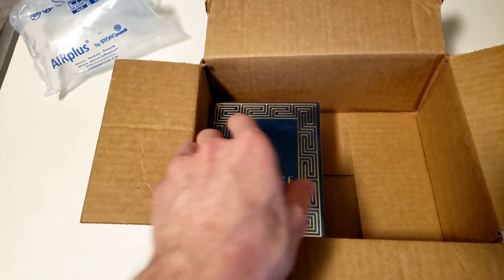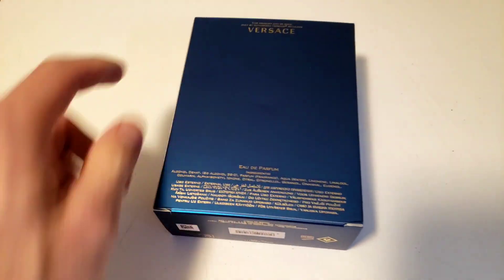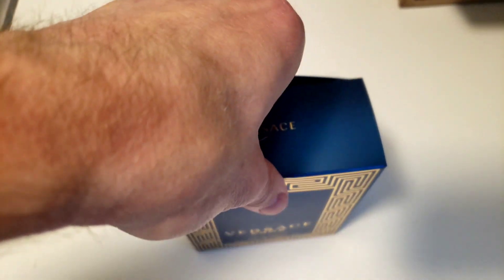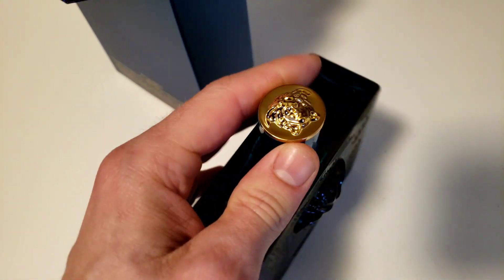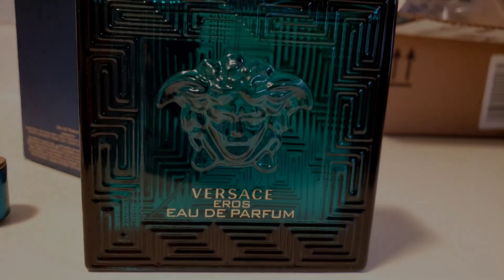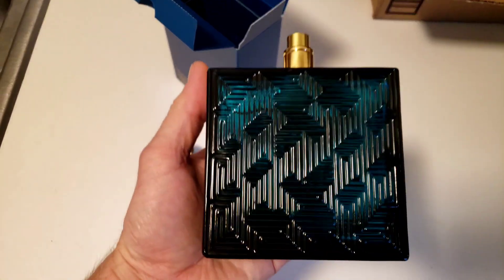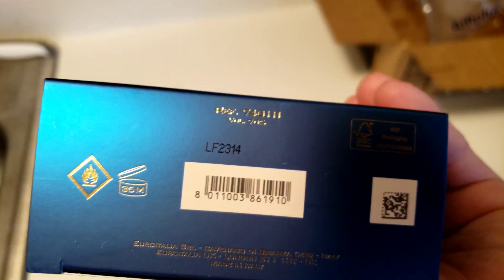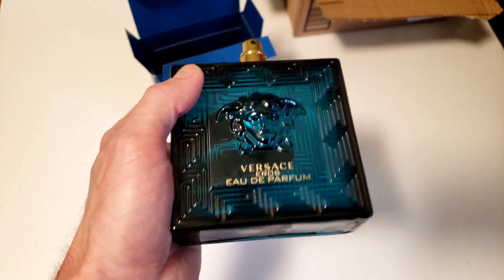Real VERSACE from AMAZON???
I'm poor and can't buy straight from Versace, but I got an Xmas bonus and bought some off of Amazon for half the price.